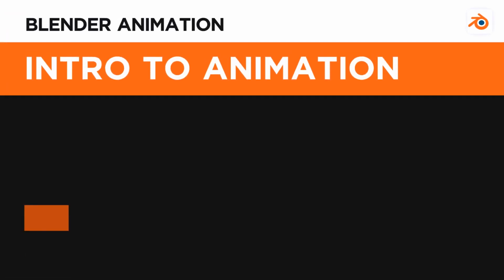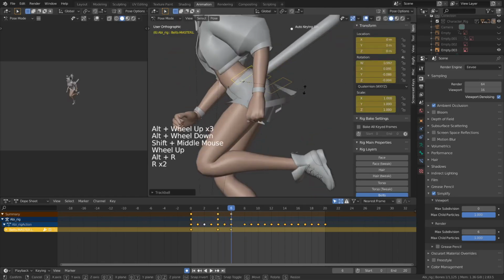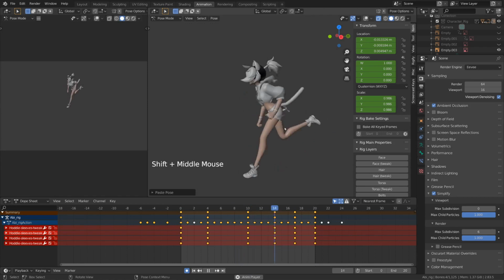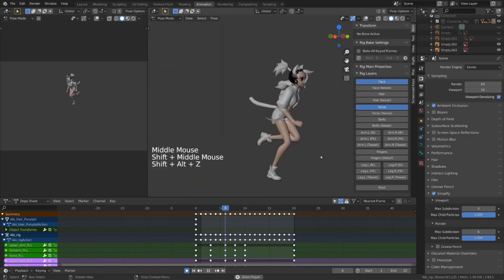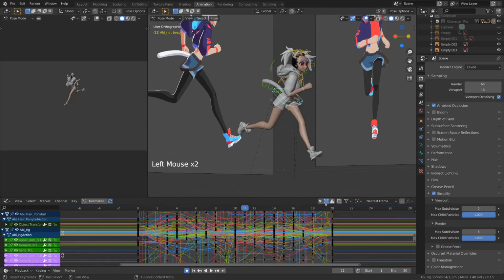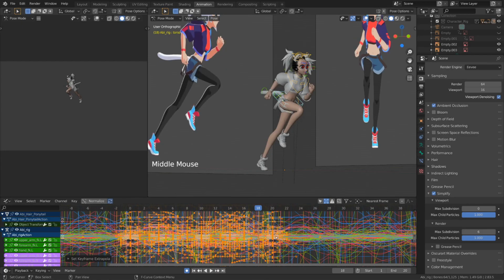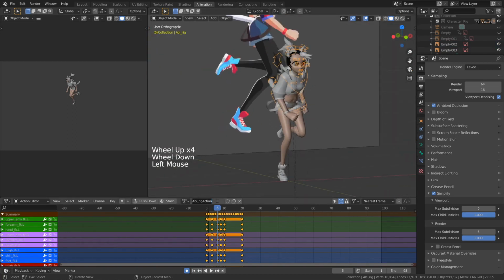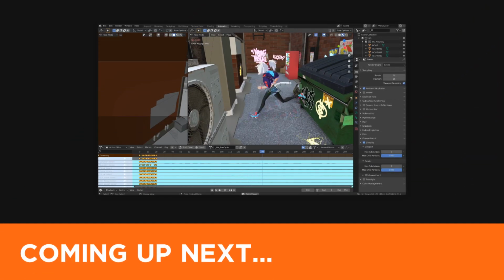Blender Polishing Tutorial | Make Animations Look Professional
Learn how to polish animation in Blender and turn good motion into professional results. This beginner tutorial covers cleanup, timing, arcs, overlap, and final refinement.

In This Video:

✅ What polishing means
✅ Fix timing issues
✅ Improve arcs and motion
✅ Add overlap and secondary action
✅ Clean awkward poses
✅ Final professional touches

Polishing is the stage where your animation truly comes alive.